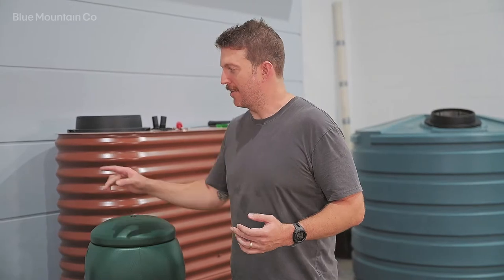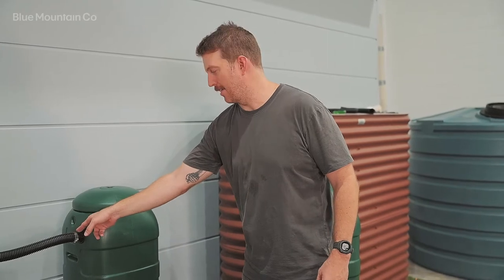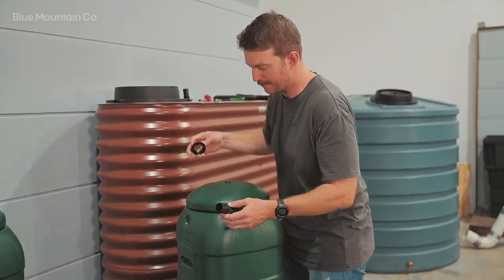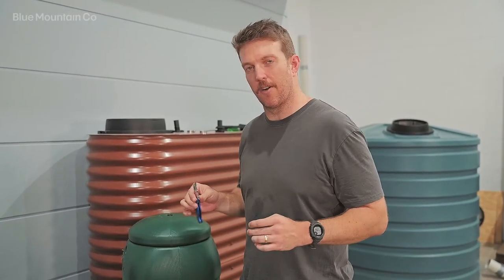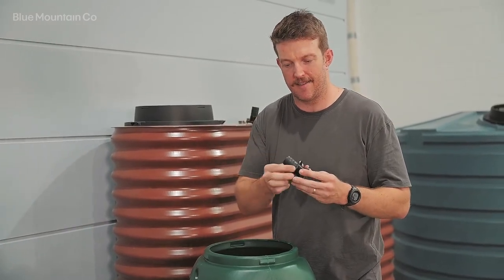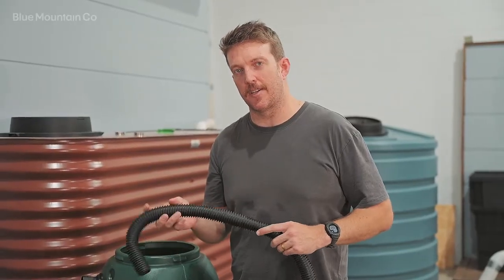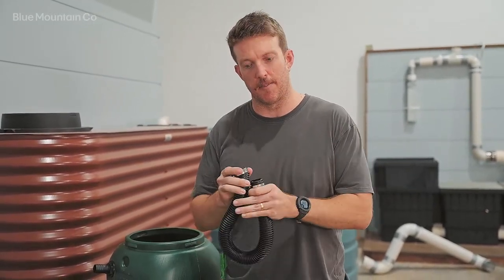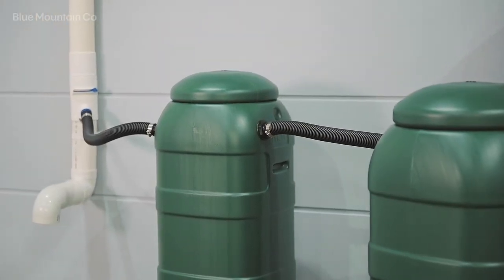How to Install: Rain Barrel Linking Kit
Connecting 2 or more Rain Barrels is simple with our Rain Barrel Linking Kit. Linking rain barrels gives you much more storage for your rainwater, letting you use it as you like around your property. In this video, we’ll show you how our all-inclusive Rain Barrel Linking Kit makes connectivity easy.